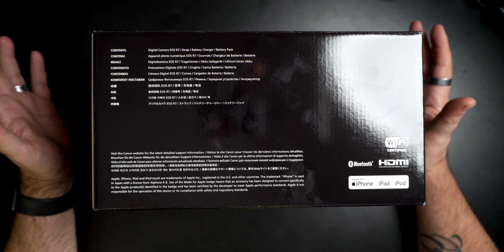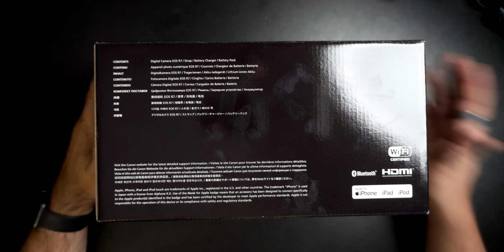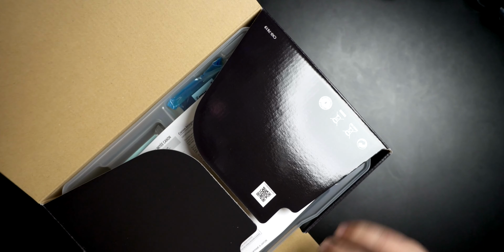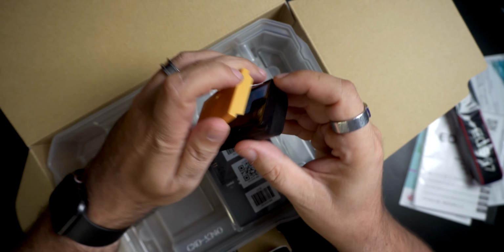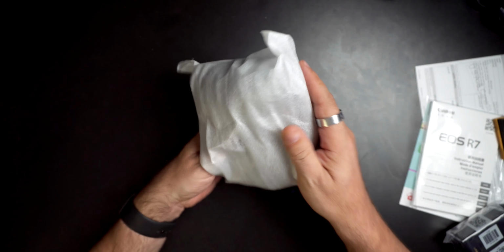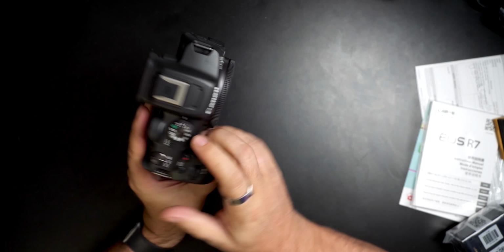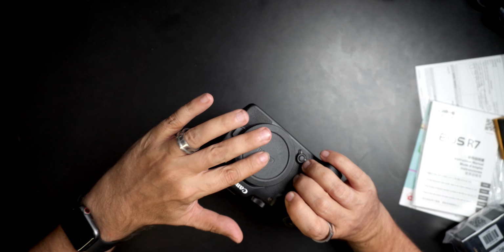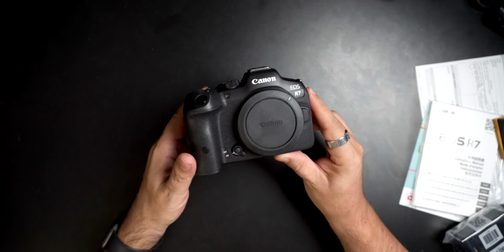Unboxing my Canon EOS R7: Why I decided to buy it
well, I bought a new camera.  yup, I bought the Canon EOS R7.  The real question is why did I buy the Canon EOS R7?  Well in this video ill tell you why AND ill unbox the Canon EOS R7 so that I can go play with it!

In this video, I'm sharing my Unboxing my Canon EOS R7! I decided to buy it because I love the features and the camera performance. I think anyone would love this camera, so make sure to check it out if you're thinking of buying one!